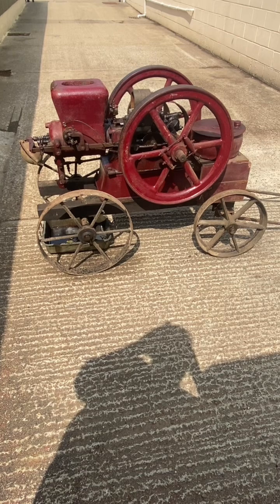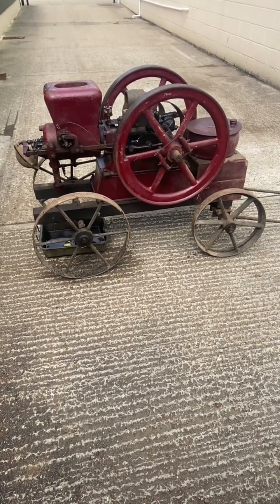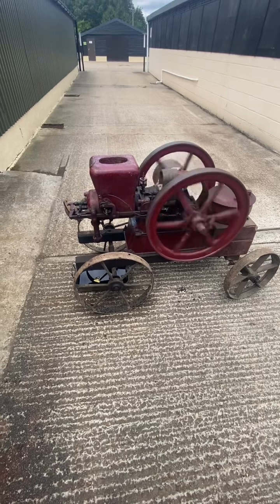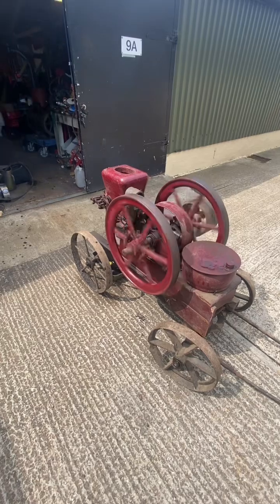Old hit and miss amanco engine 3 1/2 hp 100 years old it’s alive